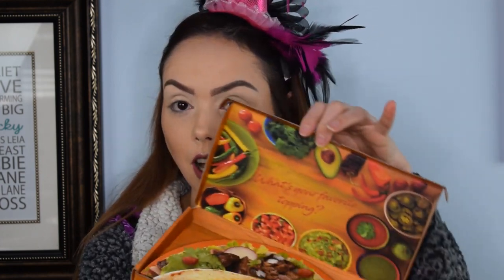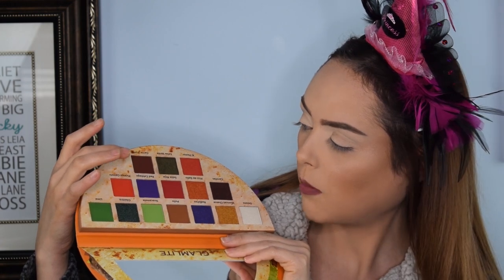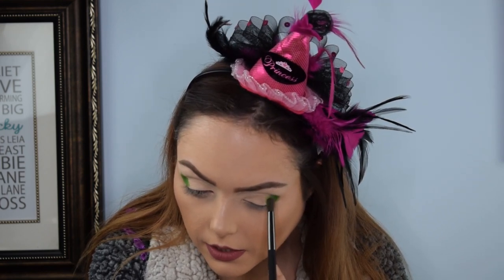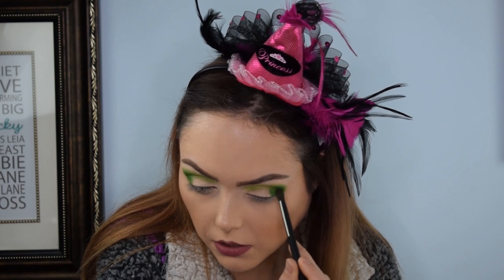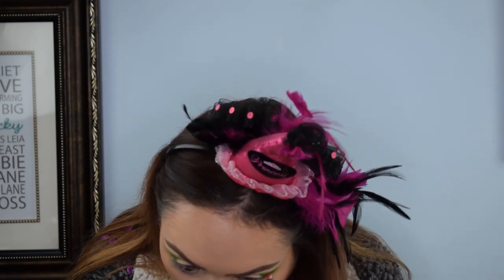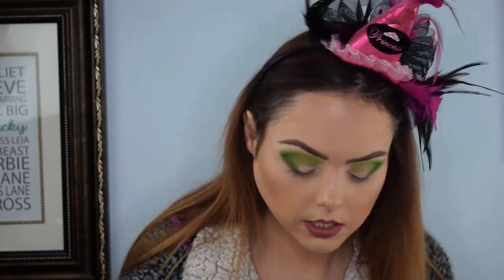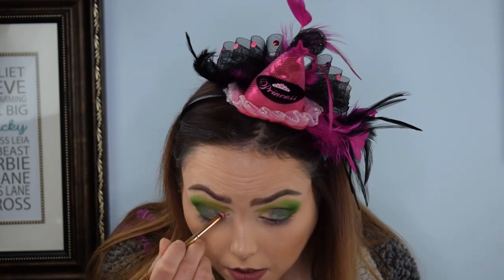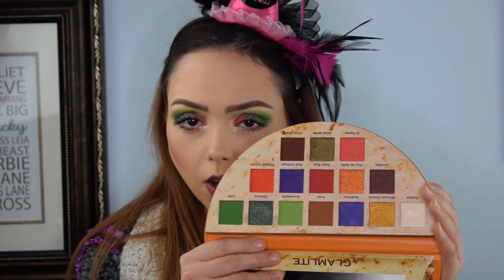GLAMLITE VIVA TACO PALETTE 🌮 | BIRTHDAY SPECIAL! 🎂🎉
It's my birthday! Today I wanted to do a first impressions of a palette inspired by one of my favorite foods! The Glamlite Viva Taco Palette is one of the prettiest and most unique palettes I own. Watch for my full tutorial and first impressions! We hope everyone is being safe during the Corona Virus pandemic. Remember to stay inside and wash your hands!

Equipment:

Camera: Nikon D3300
Lens: Nikon 18mm - 55mm zoom lens
Audio: Zoom H6 Portable Recorder
Audio: Audio-Technica AT875R Shotgun Mic
Ring Light: Neewer Ring Light Kit